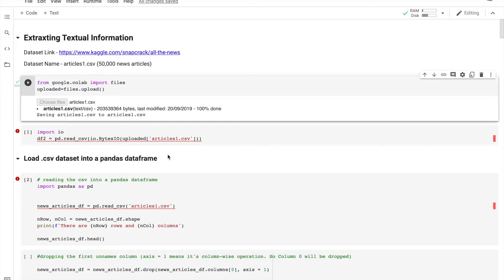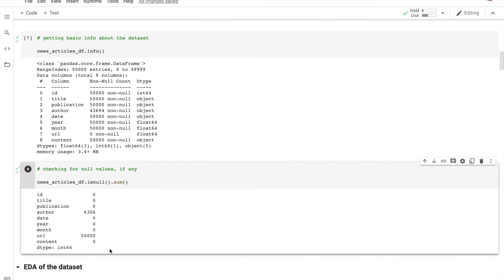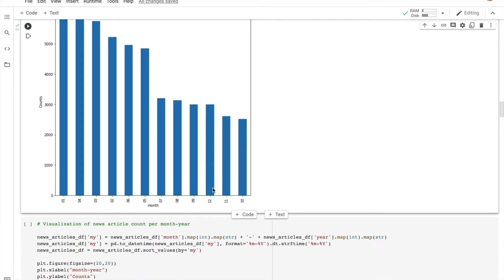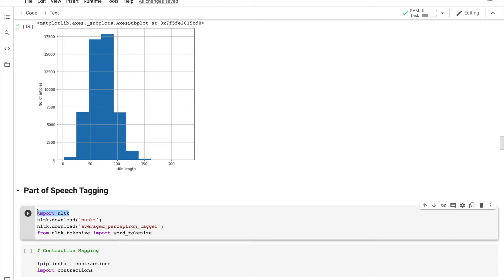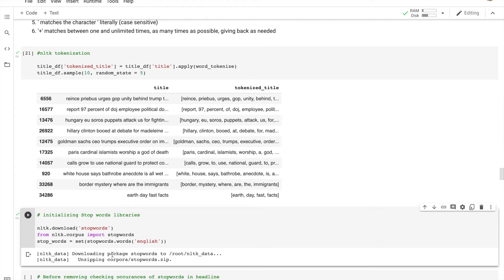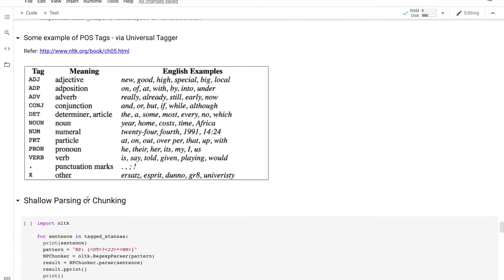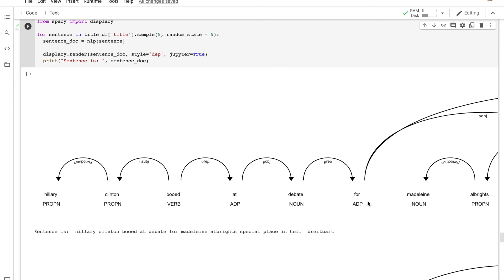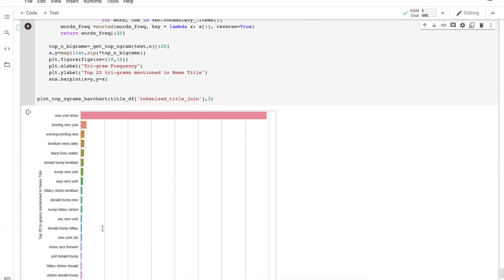Textual data processing with SpaCy - Hands on Practice